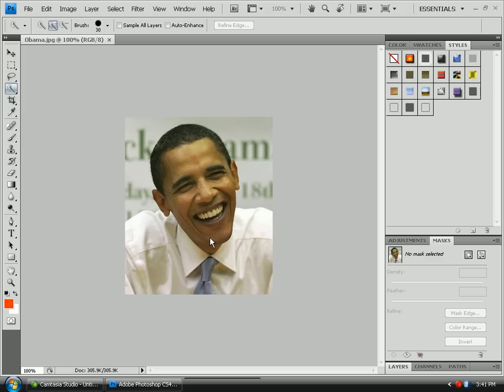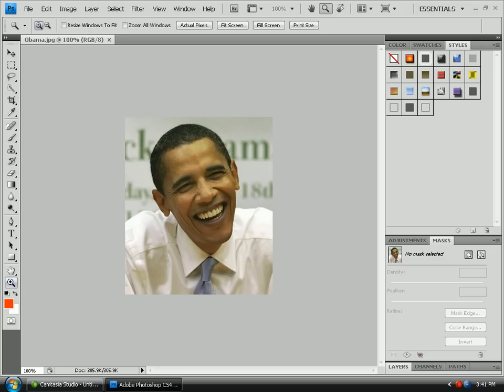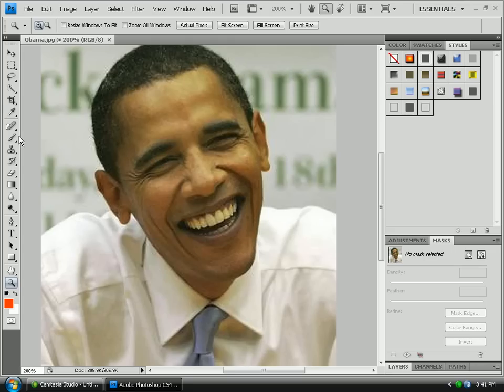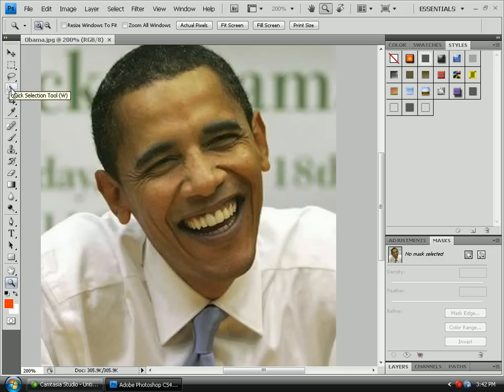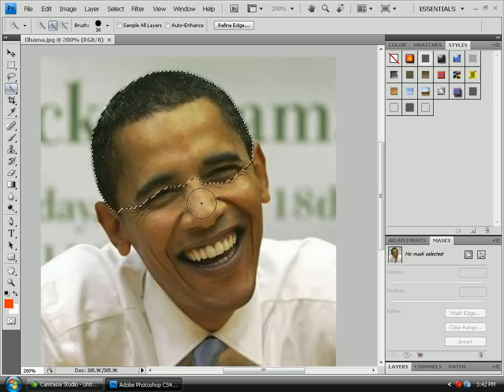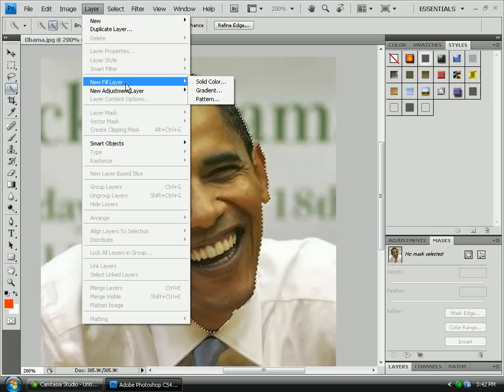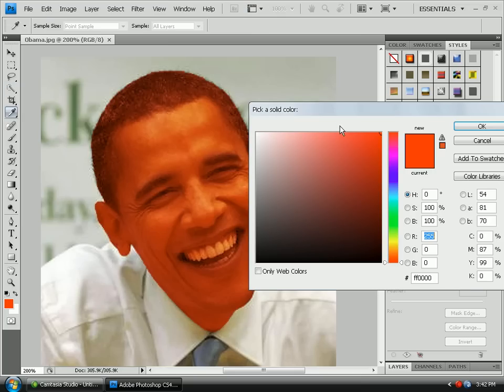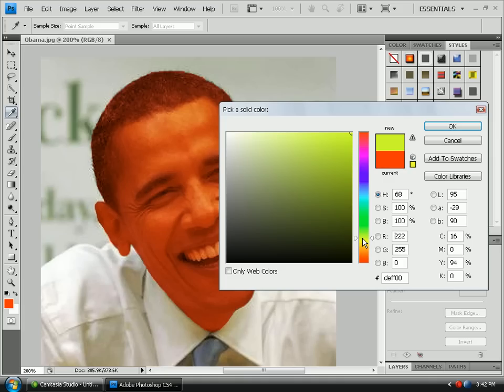How To Change Your Skin Color In Adobe Photoshop CS4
This is a simple tutorial showing you how to change your skin color.Im using Barack Obama as an example i am NOT trying to make fun of him,Oh and follow me on twitter
Link:twitter.com.xxzEasyTechHelp